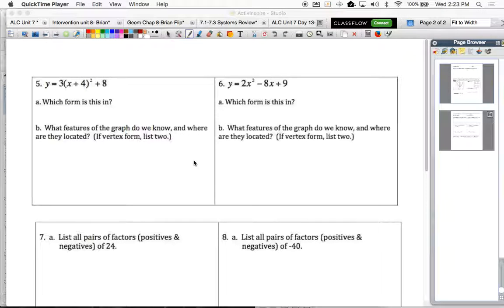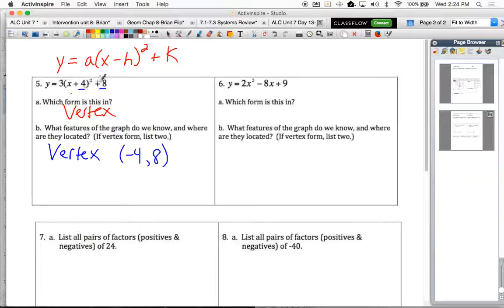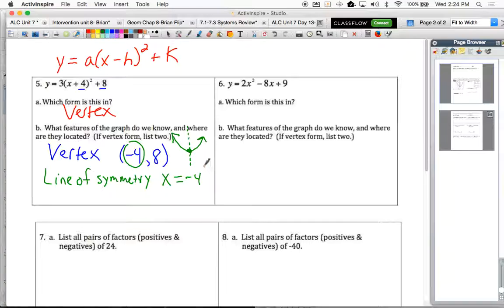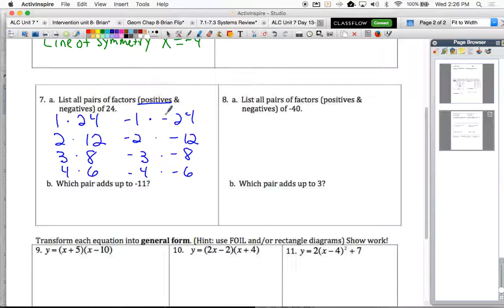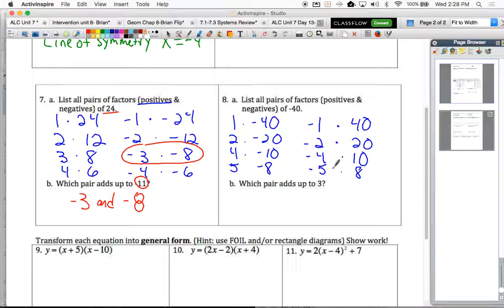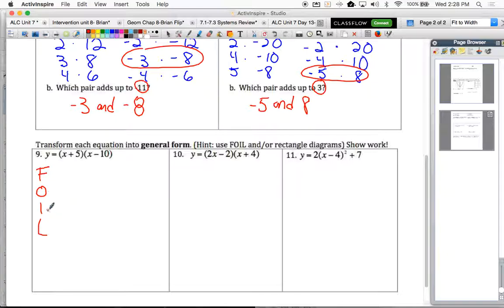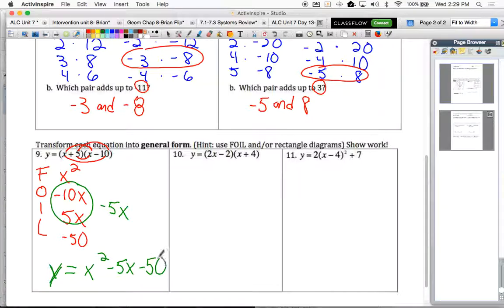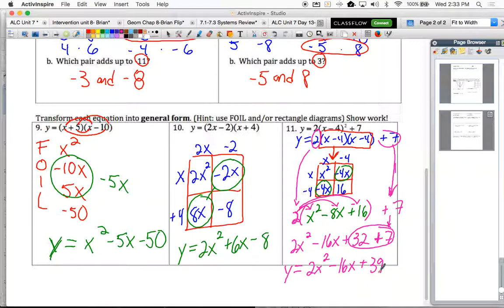Beginning Quadratic Review, Quiz #3, form b, part 2